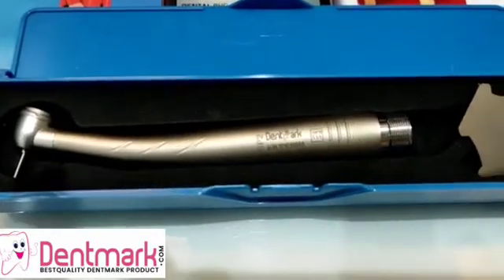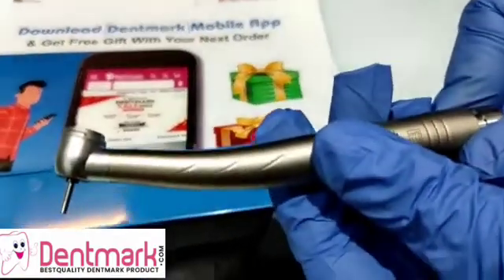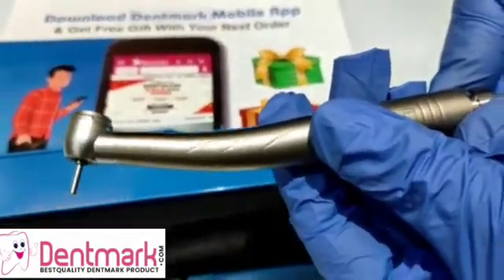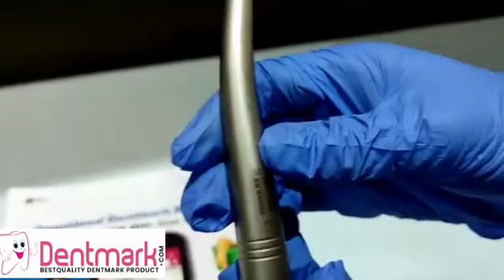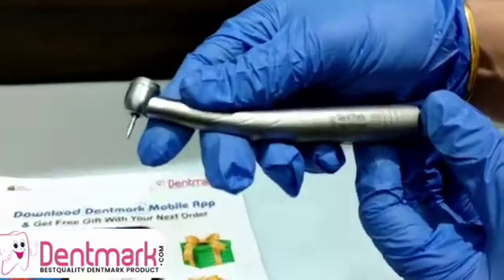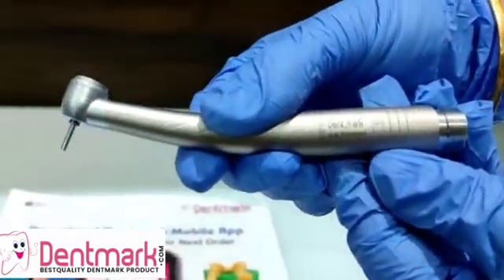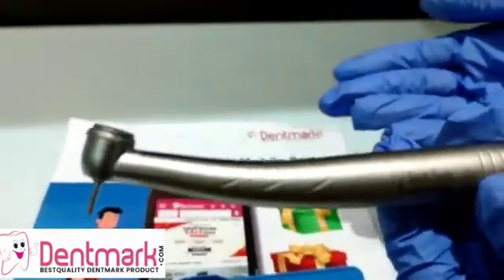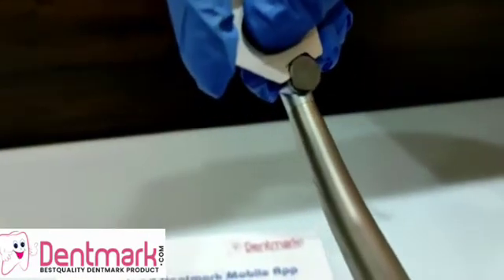Dentmark Push Button Airotor Handpiece - SP2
2Chuck type: push button type to remove/insert the bur
Head: Standard Speed: 300000 to 400000 rpm
Irrigation: one hole water spray
Bearing: Ceramic
Cartridge: open fan-type
 Coupler: can be attached with any universal two-hole coupling
Body: Titanium body
Anti-corrosive/Rust Free
Autoclavable
 Ergonomic design for effective procedures and flexible handling.